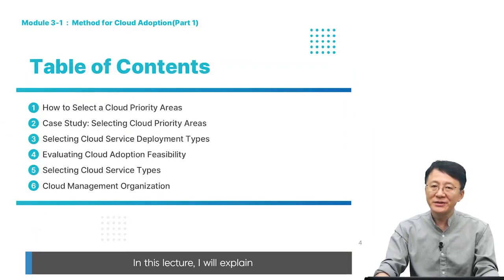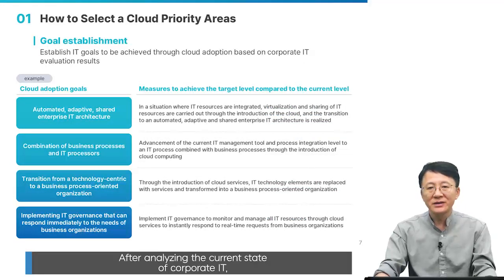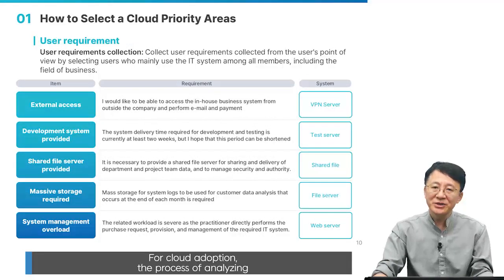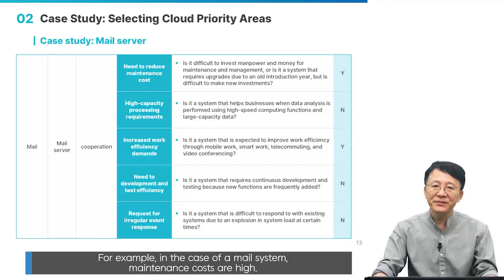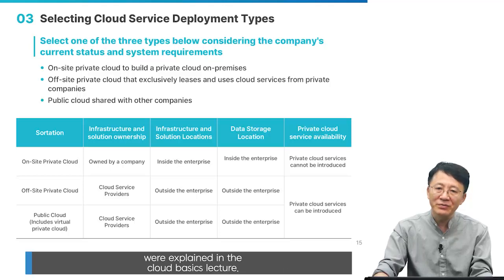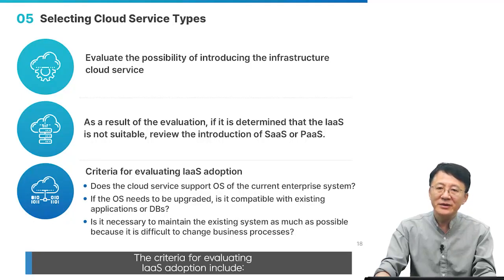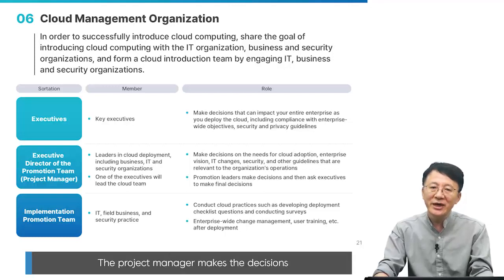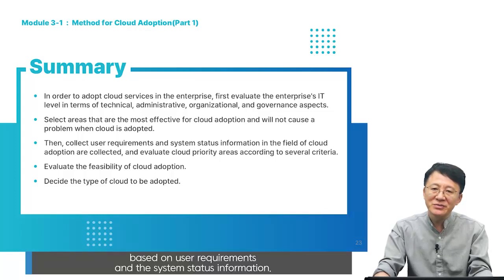3-1. Method for Cloud Adoption(Part 1)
This lecture provides information on criteria and methods for selecting cloud priority areas, considerations for cloud adoption, and the management organization structure.